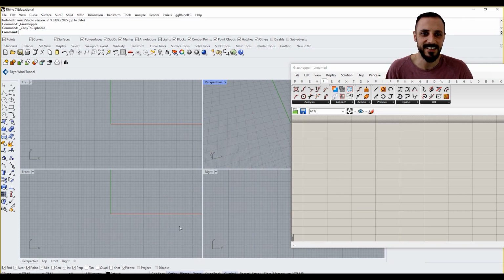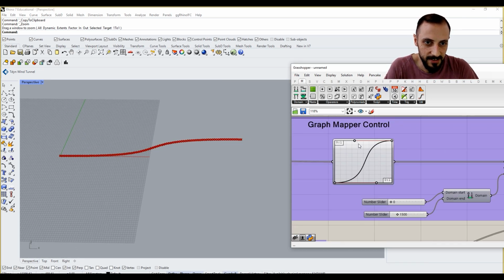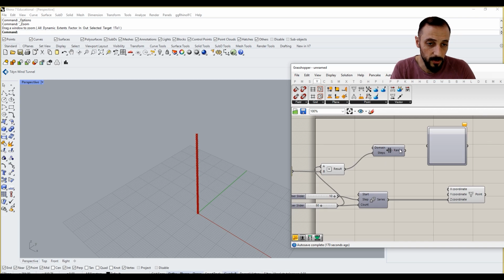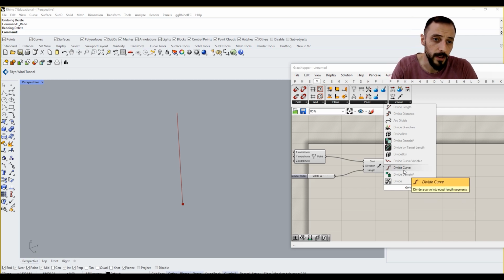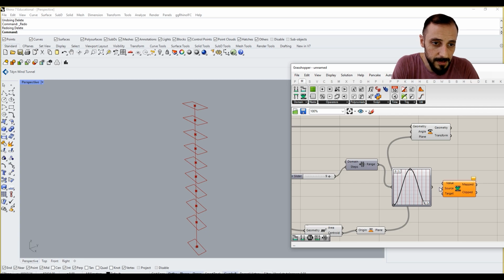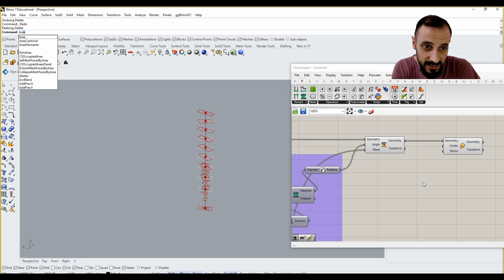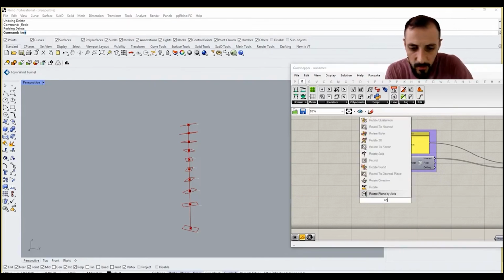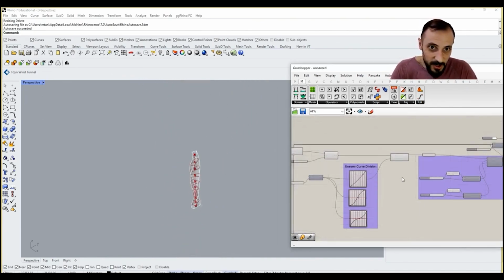Sketching informing geometries with graphs mappers in Grasshopper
In this video, I walk you through how to use the Graph Mapper in Grasshopper for parametric design. You'll learn how to manipulate curves, control geometry using domains, remap values, and create dynamic scaling effects — all with real-time visual feedback.

JOIN THE 2-DAY GRASSHOPPER CHALLENGE FOR FREE!
Get 1-on-1 help from me to build a solid Grasshopper foundation.

Once you join, I'll DM you directly with your challenge access!